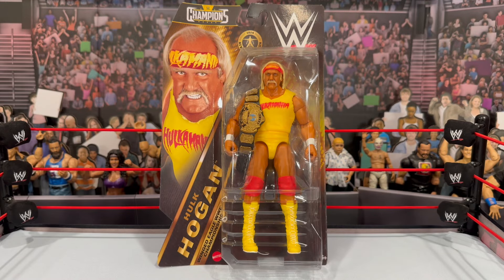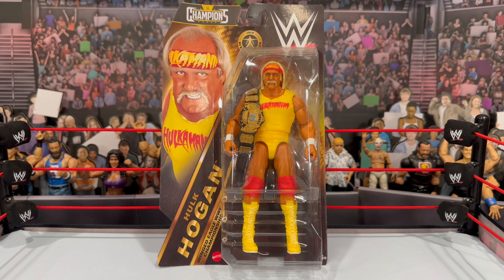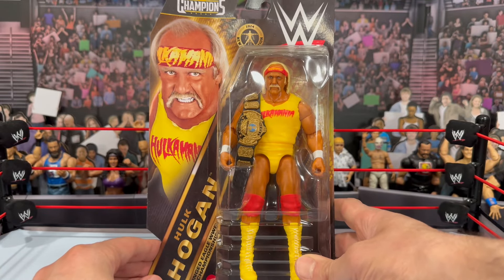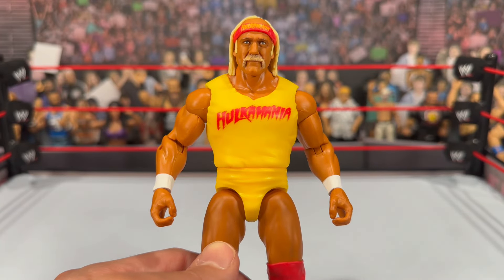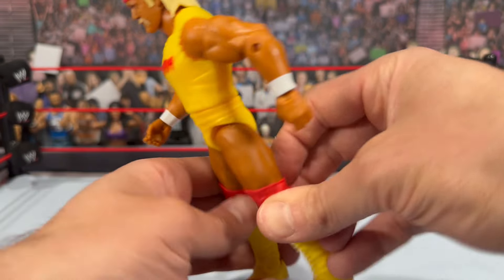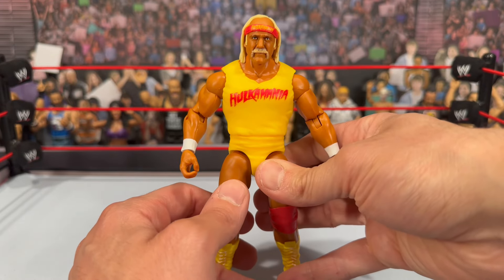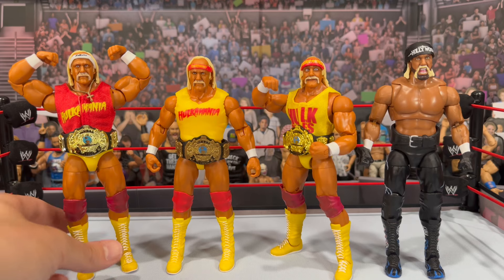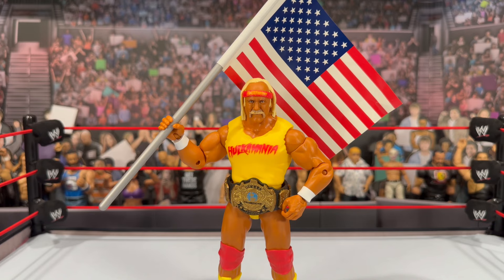WWE Mattel Basic Main Event Champions Hulk Hogan Figure Review!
Today we unbox and review the WWE Mattel Basic Main Event Champions Hulk Hogan!